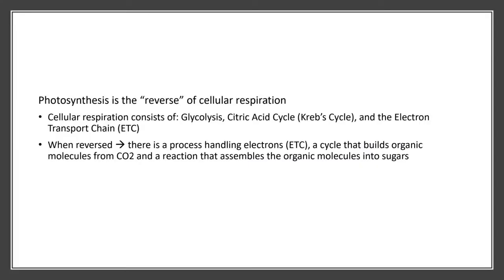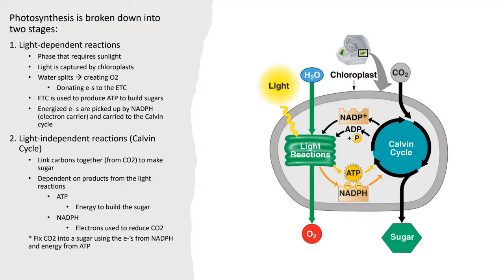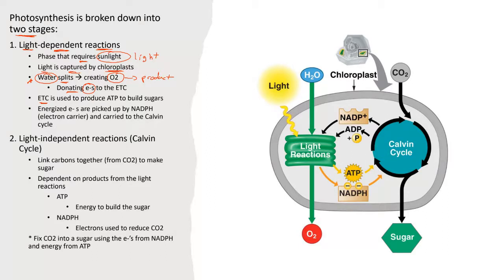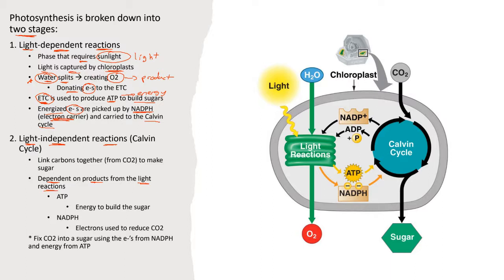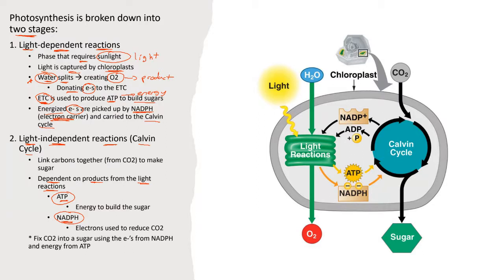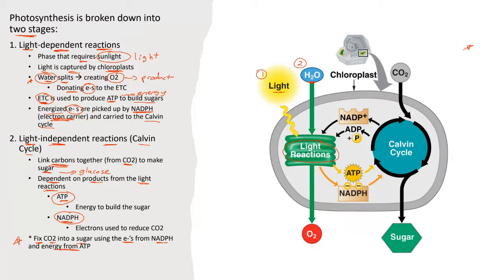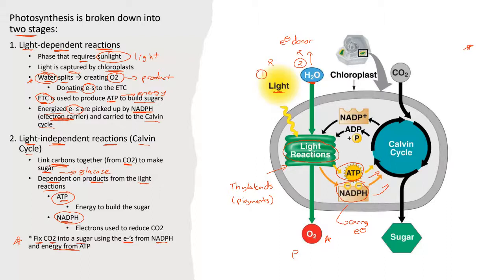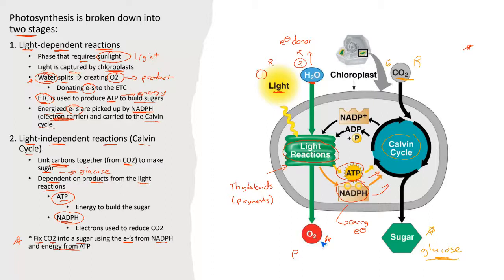Two Stages of Photosynthesis P5